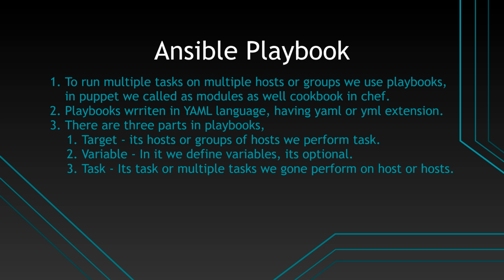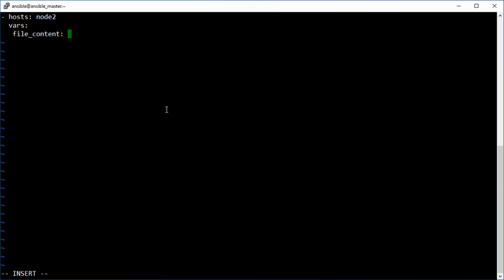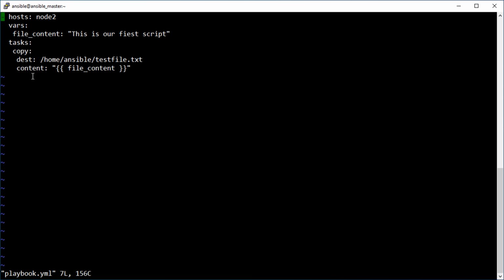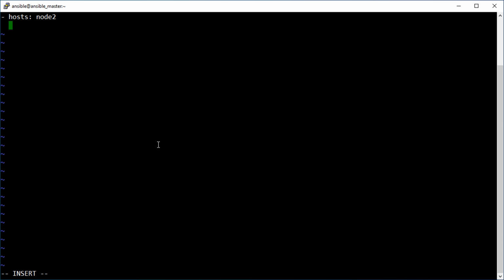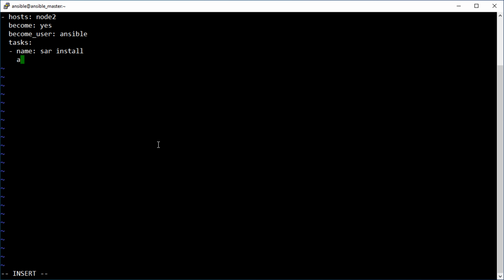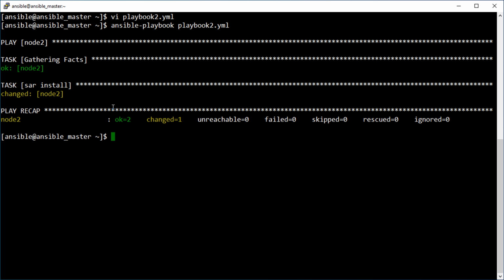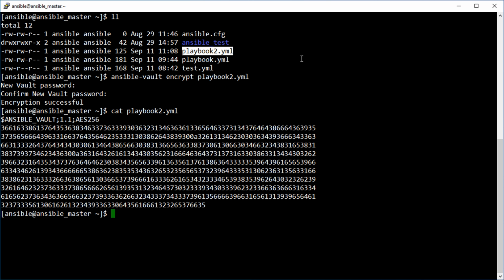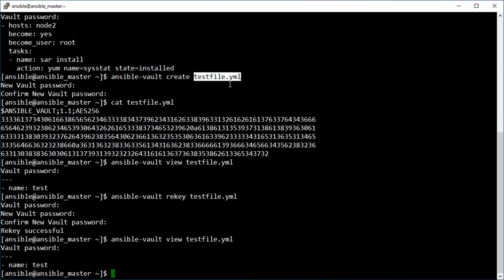How to ansible playbooks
This is basics of ansible playbook.